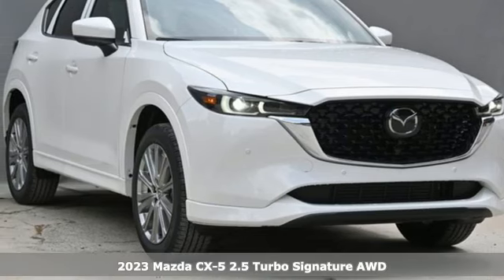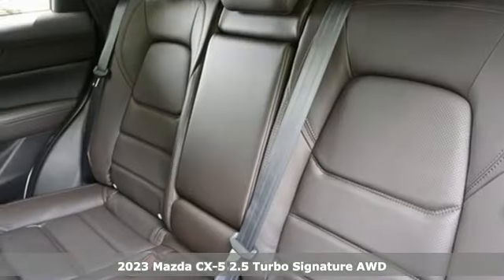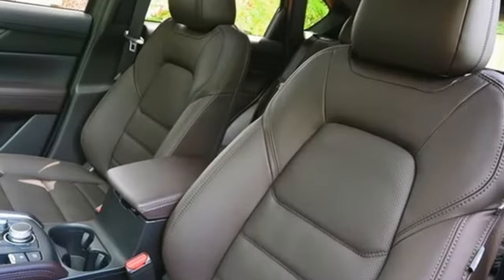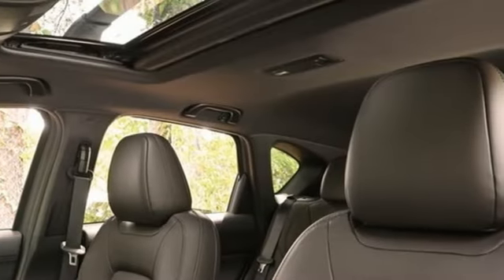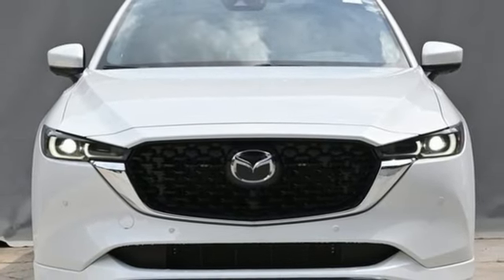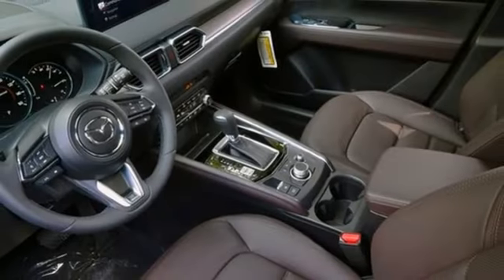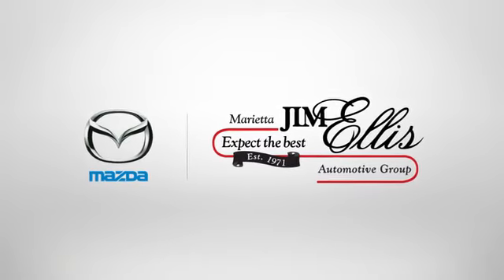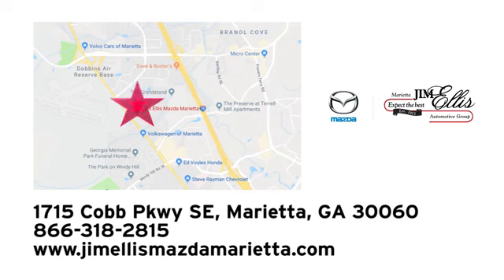New 2023 Mazda CX-5 Marietta Atlanta, GA Z65977 - SOLD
Year: 2023
Make: Mazda
Model: CX-5
Trim: 2.5 Turbo Signature
Engine: 2.5L I4
Transmission: 6-Speed Automatic
Color: White
Interior: Caturra Brown
Stock #: Z65977
VIN: JM3KFBXY1P0265641
Jim Ellis Mazda Marietta is delighted to offer this terrific 2023 Mazda CX-5 2.5 Turbo Signature in Rhodium White Metallic Beautifully equipped with Roof Rails & Cross Bars Package, 10 Speakers, 4.411 Axle Ratio, 4-Wheel Disc Brakes, ABS brakes, Air Conditioning, Alloy wheels, AM/FM radio: SiriusXM, AppLink/Apple CarPlay and Android Auto, Auto High-beam Headlights, Auto-dimming Rear-View mirror, Automatic temperature control, Brake assist, Bumpers: body-color, Cargo Mat, Cargo Storage Shelf, Delay-off headlights, Driver door bin, Driver vanity mirror, Dual front impact airbags, Dual front side impact airbags, E911 Automatic Emergency Notification, Electronic Stability Control, Emergency communication system: MAZDA CONNECT, Four wheel independent suspension, Front anti-roll bar, Front Bucket Seats, Front Center Armrest w/Storage, Front dual zone A/C, Front reading lights, Fully automatic headlights, Garage door transmitter: HomeLink, Genuine wood dashboard insert, Genuine wood door panel insert, Heads-Up Display, Heated door mirrors, Heated front seats, Heated rear seats, Heated steering wheel, Heated/Ventilated Front Bucket Seats, Illuminated Door Sill Trim Plates, Illuminated entry, Infotainment System Voice Command, Leather Shift Knob, Low tire pressure warning, Mazda Navigation System, Memory seat, Multifunction Commander Control, Nappa Leather Seat Trim, Navigation system: MAZDA CONNECT, Occupant sensing airbag, Outside temperature display, Overhead airbag, Overhead console, Pandora, Panic alarm, Passenger door bin, Passenger vanity mirror, Power door mirrors, Power driver seat, Power Liftgate, Power moonroof, Power passenger seat, Power steering, Power windows, Radio Broadcast Data System Program Information, Radio data system, Radio: AM/FM/HD Audio System, Rain sensing wipers, Rear anti-roll bar, Rear Bumper Guard, Rear reading lights, Rear seat center armrest, Rear window defroster, Rear window wiper, Remote keyless entry, Rhodium White Metallic Paint, SMS Text Msg Audio Delivery & Reply, Speed control, Speed-sensing steering, Split folding rear seat, Spoiler, Steering wheel mounted audio controls, Tachometer, Telescoping steering wheel, Tilt steering wheel, Traction control, Trip computer, Turn signal indicator mirrors, Variably intermittent wipers, Ventilated front seats, and Wheels: 19" x 7J Aluminum Alloy!

Address:
1141 Cobb Parkway Southeast